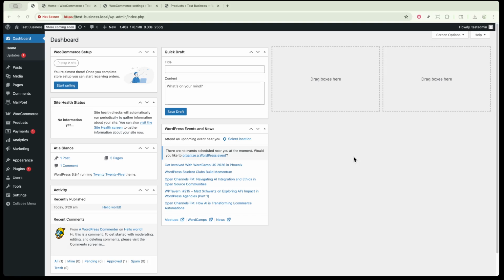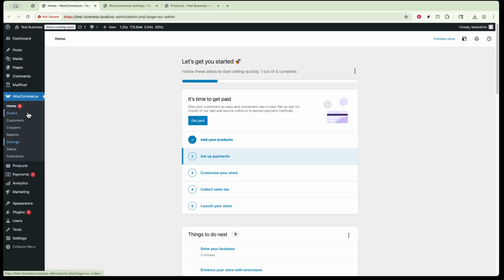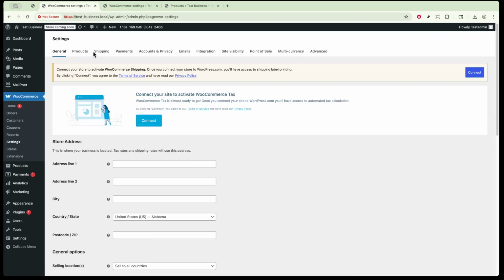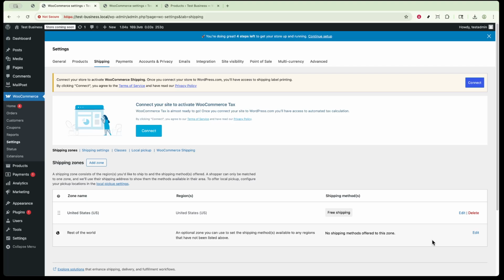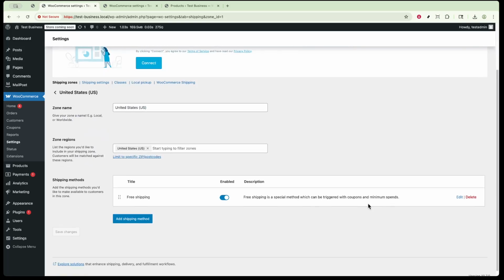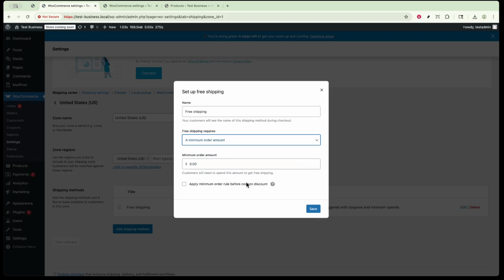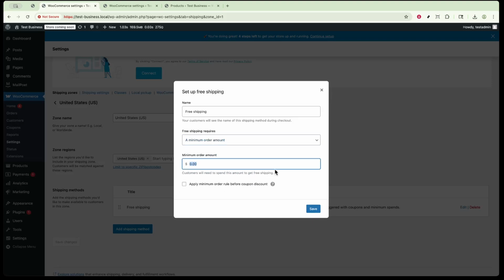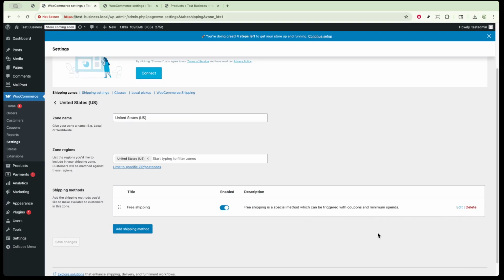How to Offer Free Shipping on Minimum Order Amount in WooCommerce (Step-By-Step) [2026 guide]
00:00 Introduction to Free Shipping
00:18 Benefits of Free Shipping
00:27 Accessing WooCommerce Settings
00:52 Navigating to Shipping Tab
01:15 Editing a Shipping Zone
01:38 Configuring Free Shipping Method
02:15 Finalizing and Saving Changes
02:27 Conclusion and Benefits Recap